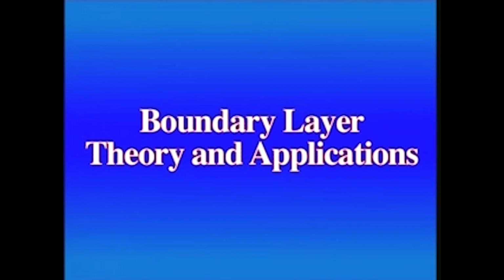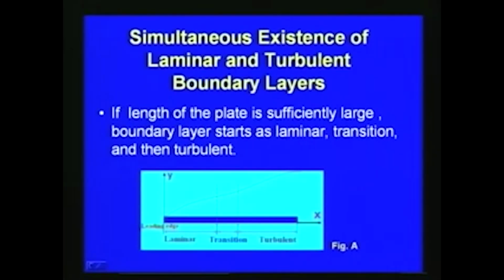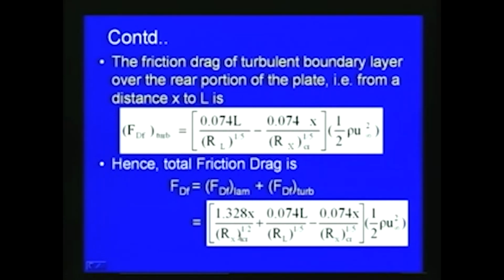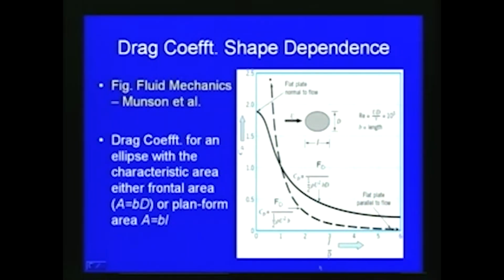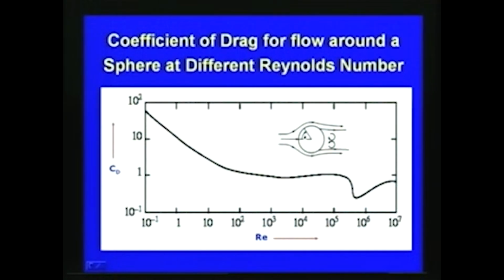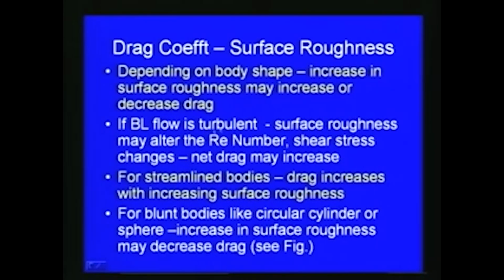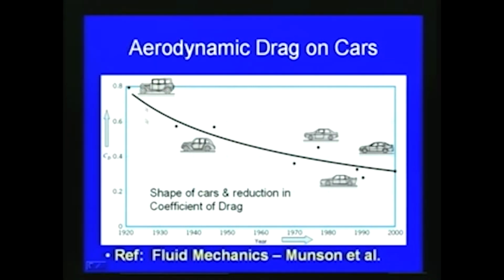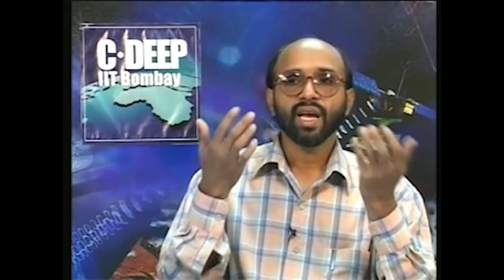Boundary Layer Theory and Applications 5